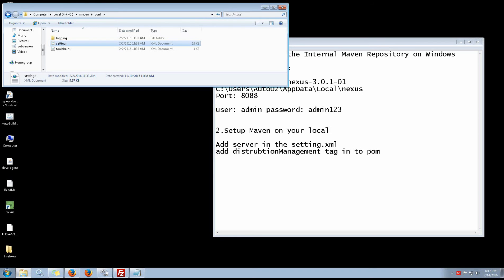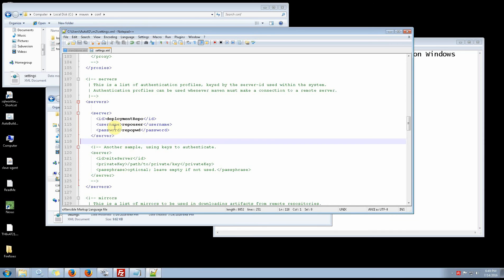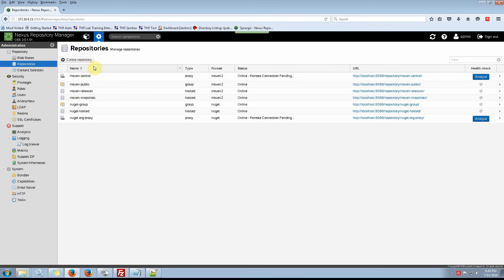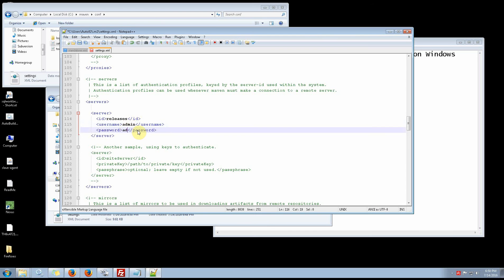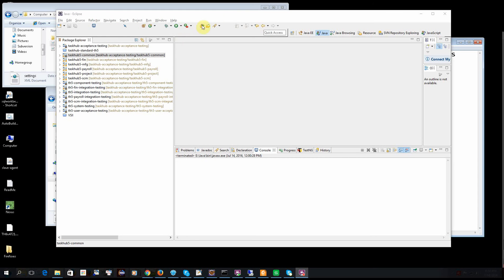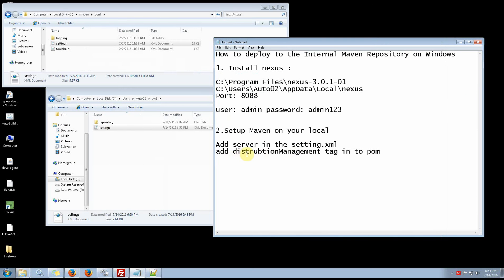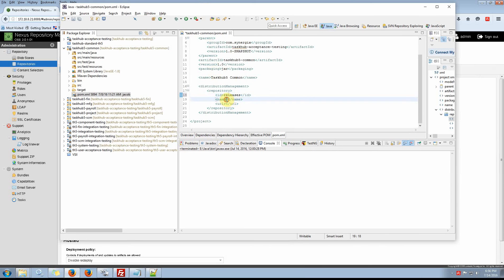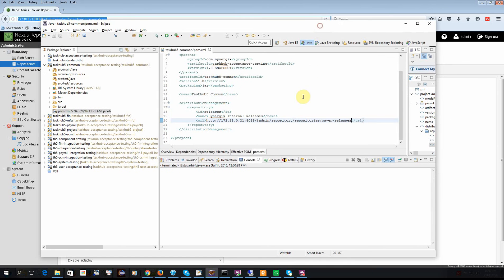How to deploy to the Internal Maven Repository on Windows #01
Setup Maven on your local